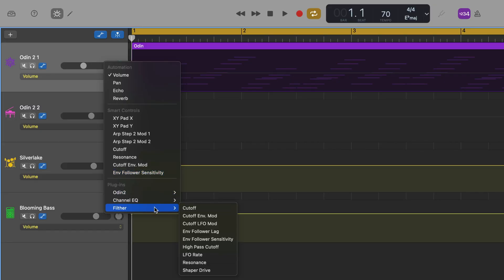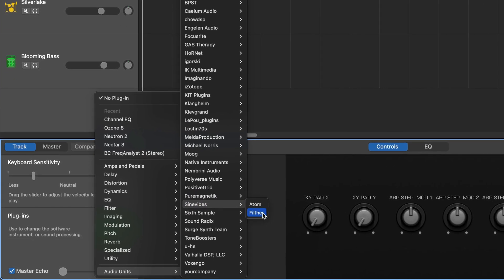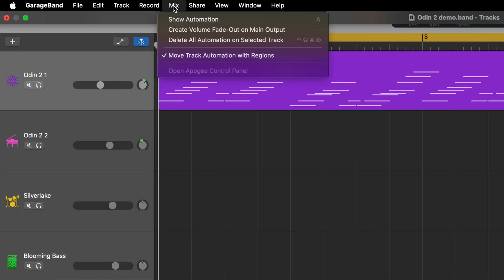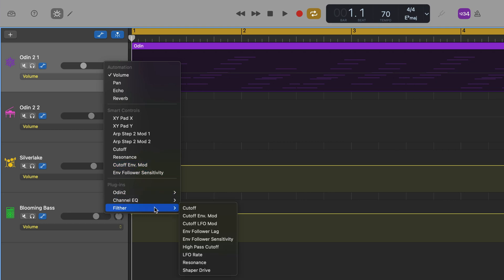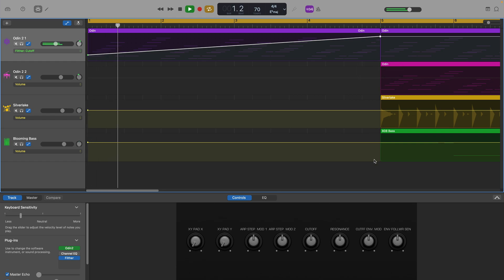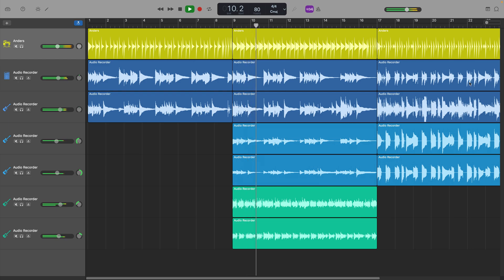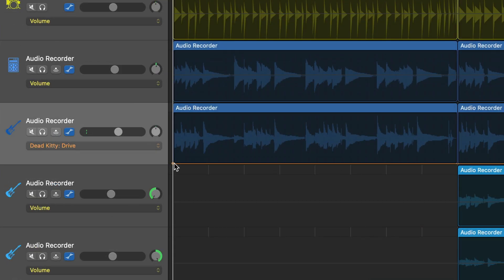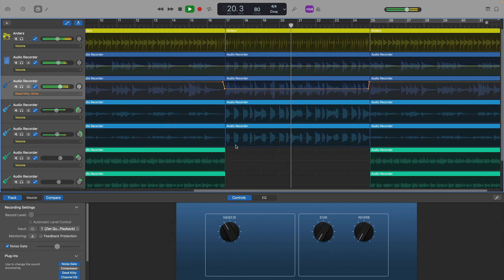Is this the most underrated GarageBand feature?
Automation is one of GarageBand's most powerful features, but did you know that you can use it to automate the parameters of any plugins you have loaded on a track?